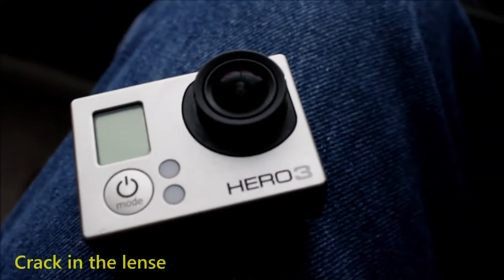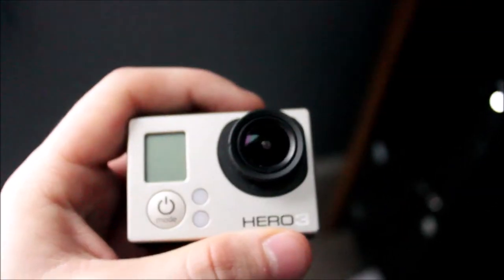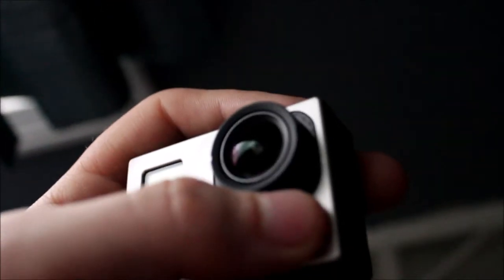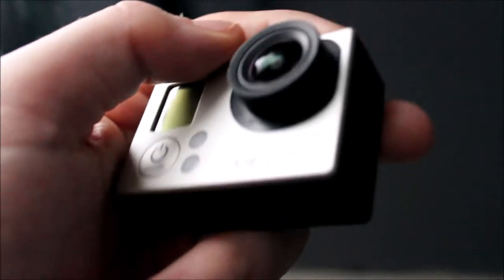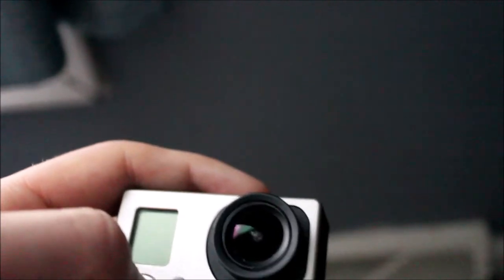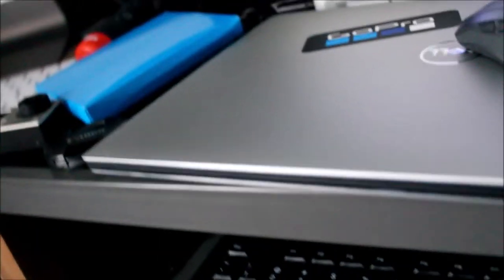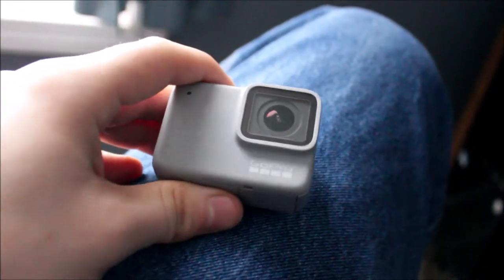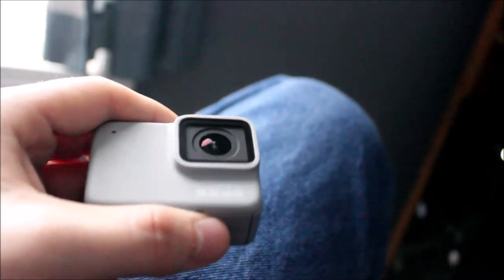My gopro has a crack in the camera lense!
In todays video i explain that my gopro that ive had for the last few years has
a crack in it.